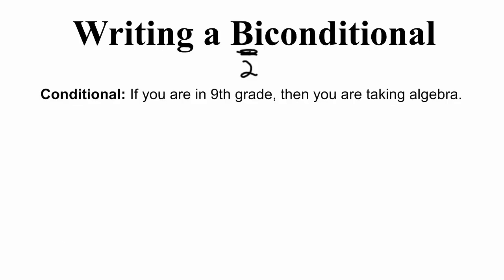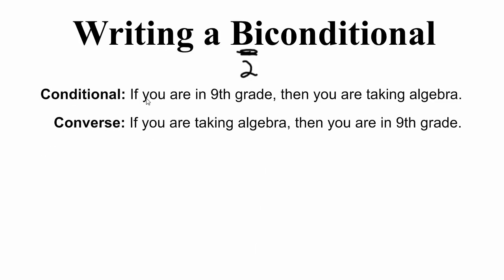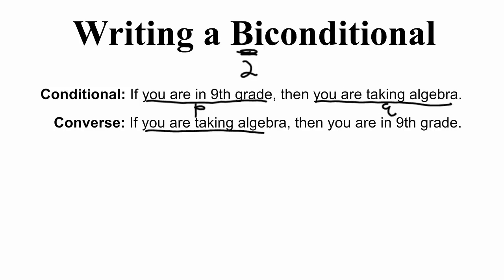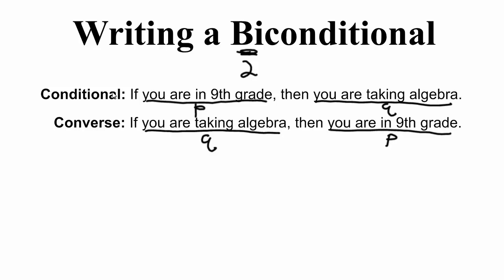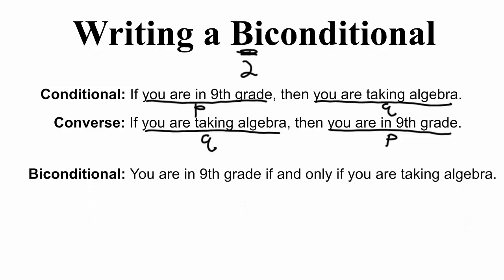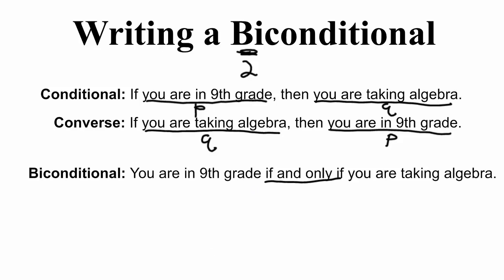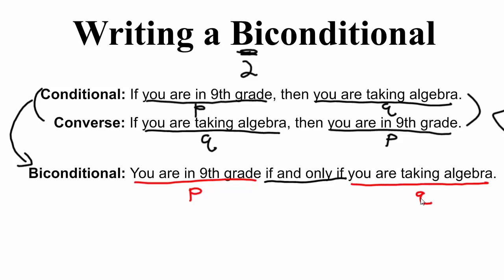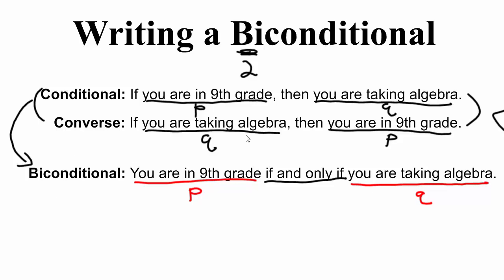Writing a Biconditional